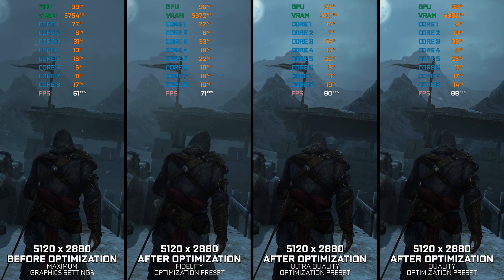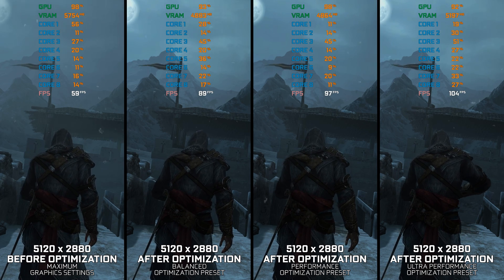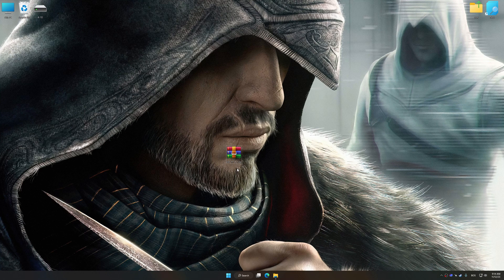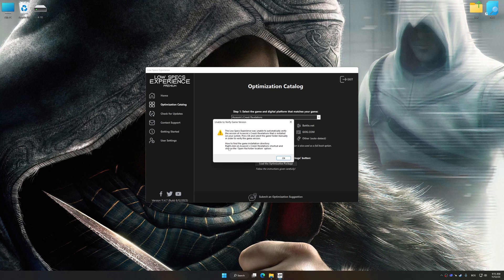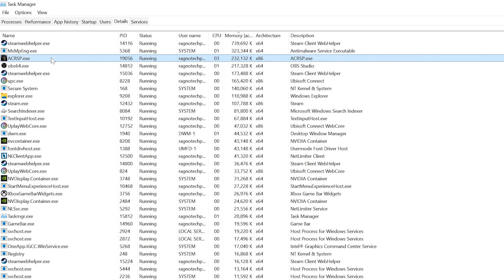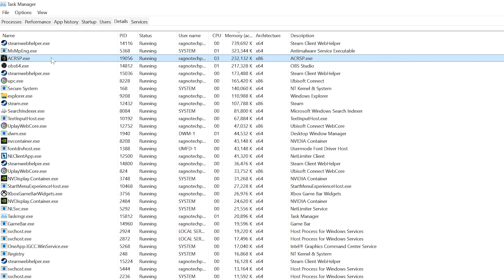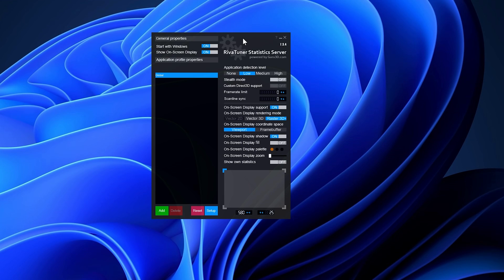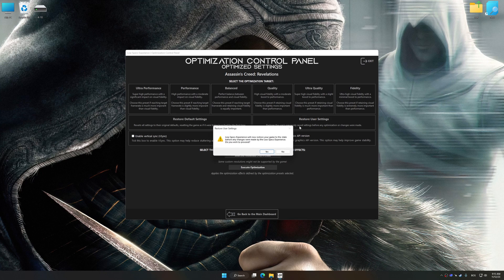Assassin's Creed: Revelations | Optimized PC Settings for Smoother Gameplay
Learn how to configure the Optimized PC Settings presets in Low Specs Experience for Assassin's Creed: Revelations to achieve stable frame rates, smooth gameplay, and balanced performance. This guide shows you how to maintain excellent visual quality while improving responsiveness, reducing micro-stutters, and keeping motion fluid for the best overall gaming experience.

⏱️ Timestamps

00:00 Before vs After Optimization
00:55 Optimization Guide
02:14 Stutter, Freezing and Single-threaded Issue Fix
03:10 FPS Lock, Uneven FPS and FPS Flactuation Fix
04:02 Additional Gameplay Footage